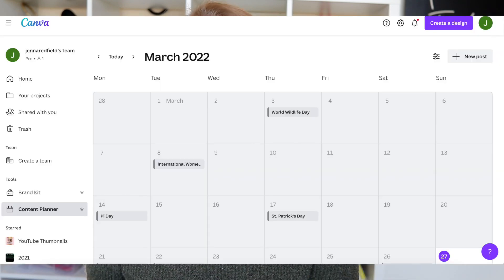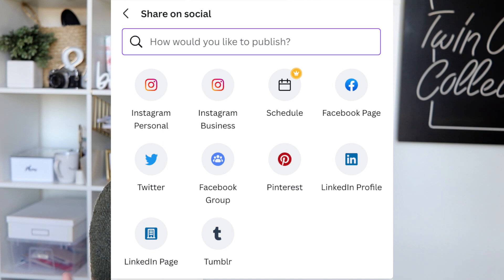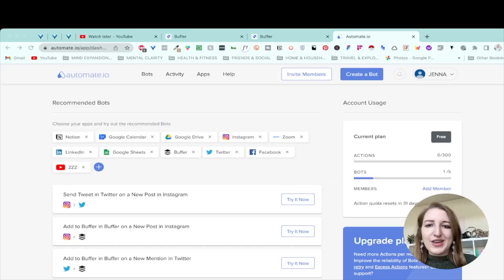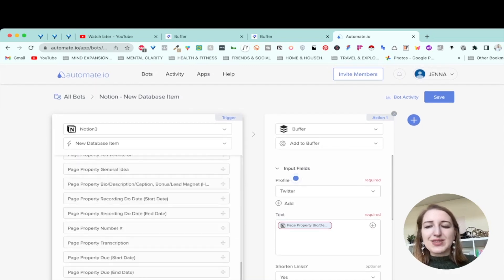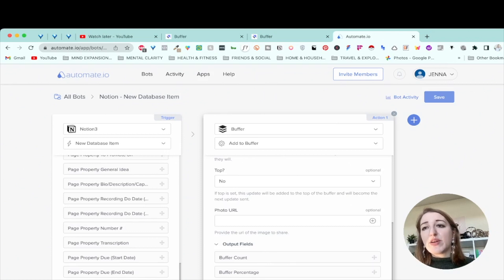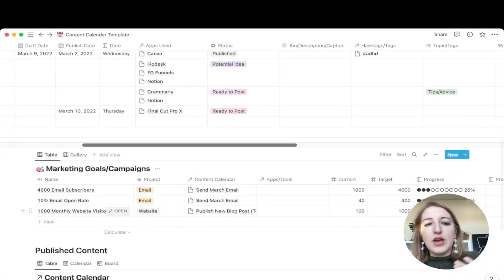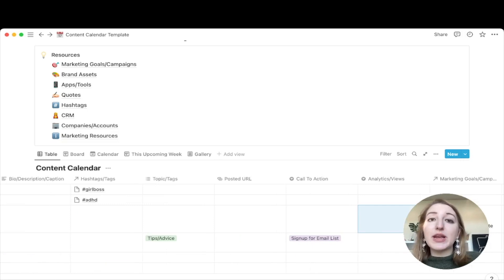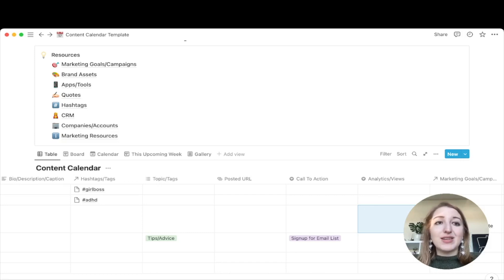Can you use Notion to schedule & publish social media content (and should you?)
Today I talk about if you CAN schedule content directly from Notion but more importantly if you SHOULD.
As a content marketing expert, this is something I've thought a lot about and have some pretty strong opinions. Note: my opinions I express are my own and should be taken as such, opinions.

Apps Mentioned
Automate.io
Zapier
Make
Canva
Buffer
Heyslideit

Profitable Content System by Meera Kothand

00:00 Intro
00:50 Notion in Content Creation (Editorial Calendar)
01:30 What to include
02:20 Should you use Notion as your scheduler?
02:30 Social Media Schedulers
03:38 Using Canva
05:00 Using Notion to track and analyze
05:30 API
05:50 Buffer
06:10 How to use Zapier and Automate.io to publish Twitter
07:15 heyslideit
08:00 Automate & Buffer to Tweet
11:11 Content Calendar Template

✨Everything Page
Learn everything I offer, from courses to services